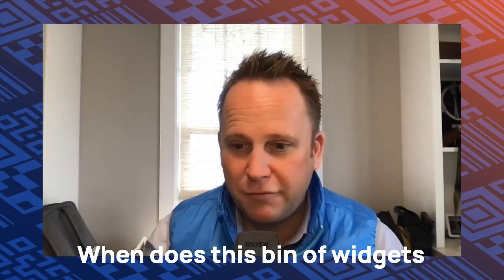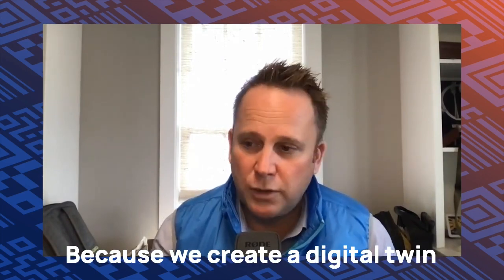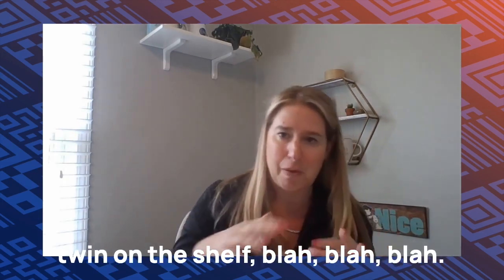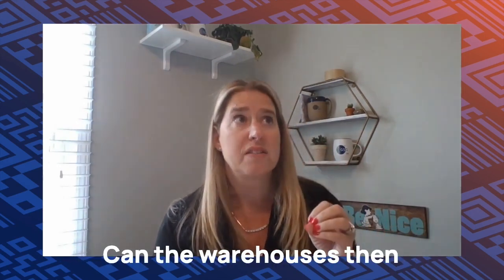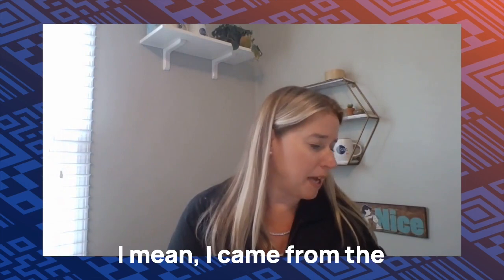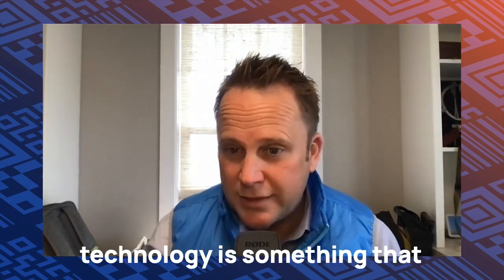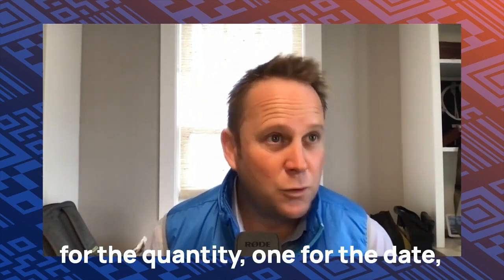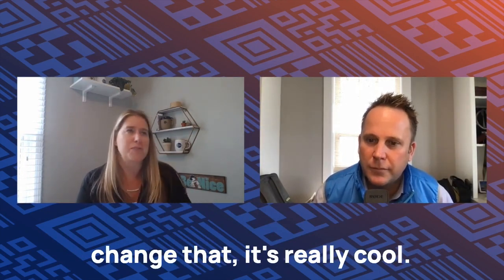Optimizing Warehouse Operations with ‘Digital Twins’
Michael Pytel has years of experience in the manufacturing world from developing wheelchairs, greeting cards, shoes, poultry and meat products, and even rockets. Through all of this, he felt like there wasn't a lot of innovation in warehouses. His aim to change that is by building a platform that uses machine learning and AI from the ground up, rather than antiquated warehouse management systems that were built 15, 20 years ago. So what are these cutting-edge technologies that Michael has created and how do they lead to efficiency and success?

Michael Pytel, Co-Founder & CTO at Fulfilld, explains the importance of technology in the warehouse for mapping products, eliminating fork truck traffic, and how it all leads to success.

0:00 - Intro
1:16 - Michael’s career journey and founding of Fulfilld
3:46 - How Fulfilld is helping improve tribal knowledge in the warehouse
4:36 - What an optimized warehouse looks like
5:58 - How to fix wasted travel time in the warehouse
7:25 - How Fulfilld’s digital twin enhances efficiency and success
9:32 - How Fulfilld’s technology is helping warehouse turnover
13:23 - Ant Colony Optimization
14:14 - Why optimization, in general, is so important
16:24 - Fulfilld’s technology and its connection with barcodes
18:41 - Navigation technology from a store perspective
21:42 - What Michael’s favorite technology is currently
23:35 - What has blown Michael’s mind recently, technology-wise